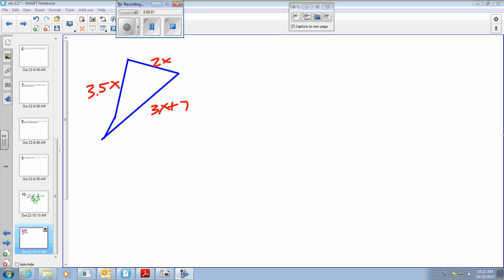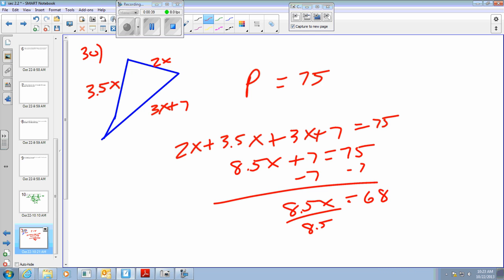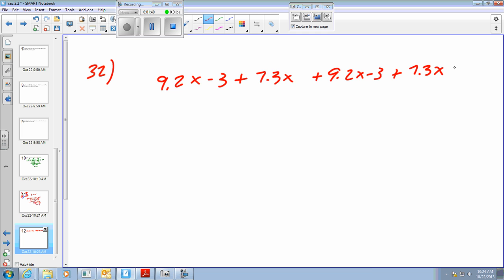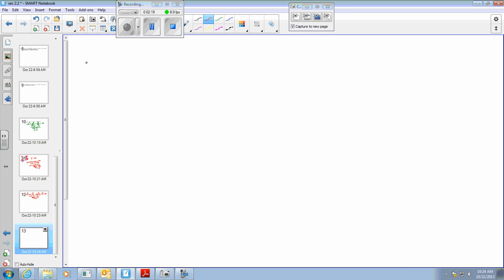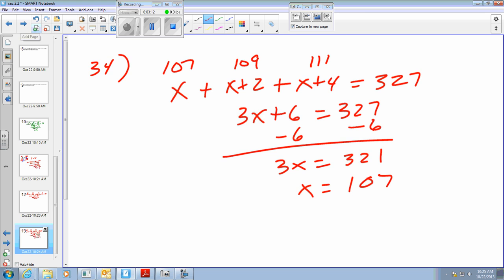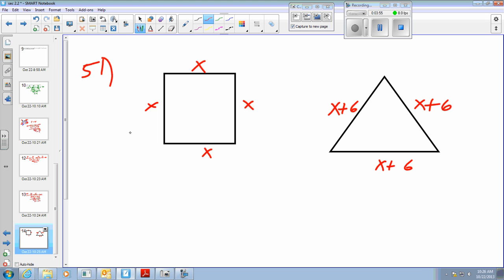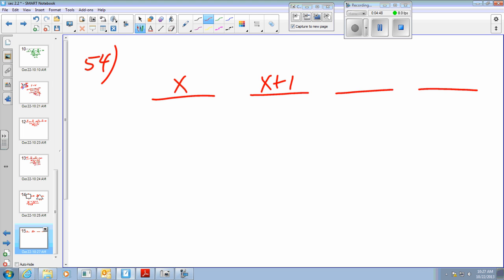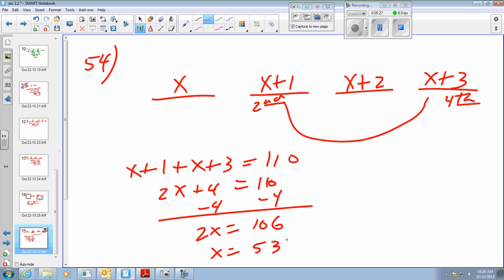IA sec 2.2 day 1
Top 5 questions from the day 1 assignment.